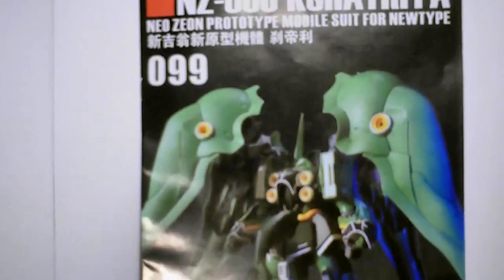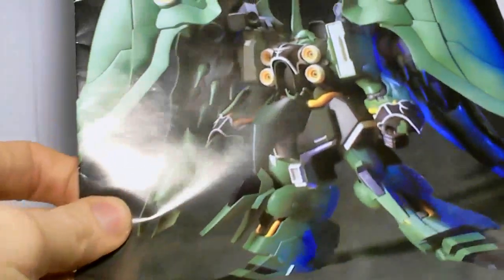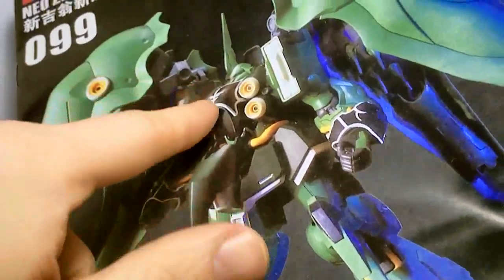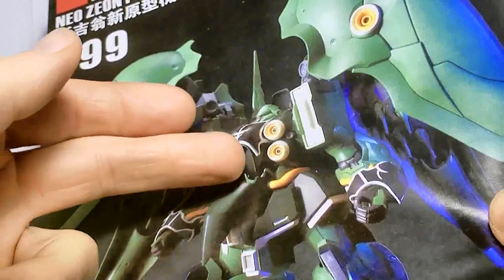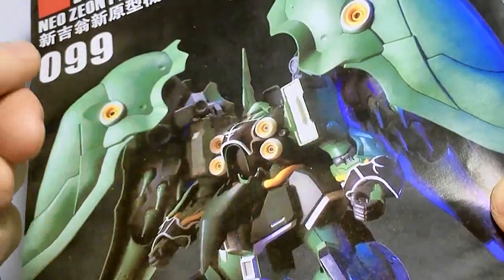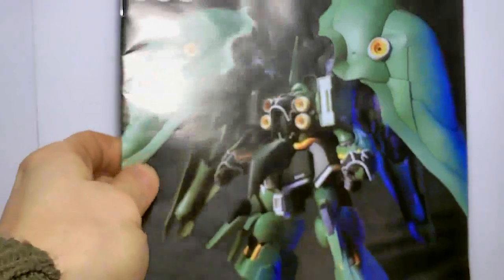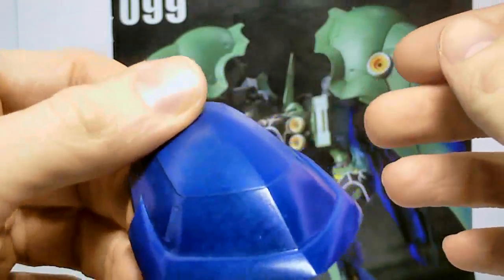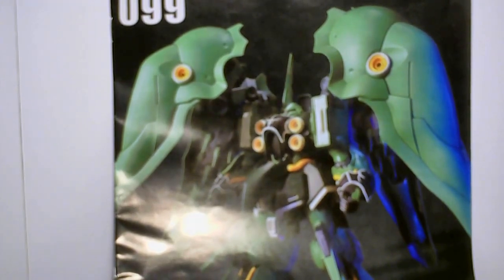1/144 HG Kshatriya WIP 1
My  first idea for a colour scheme fell through. Hopefully this new one will work out.